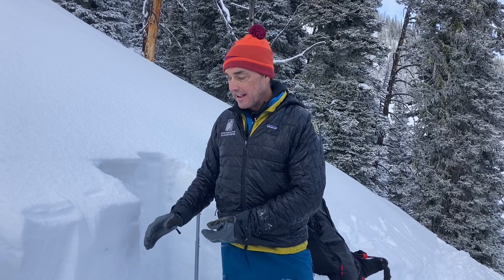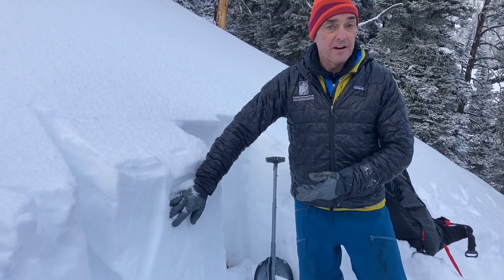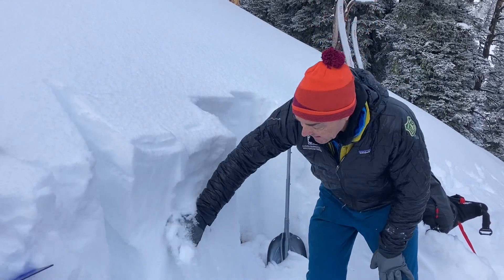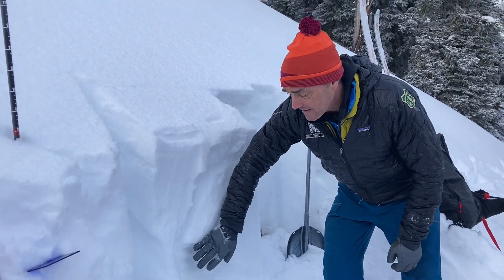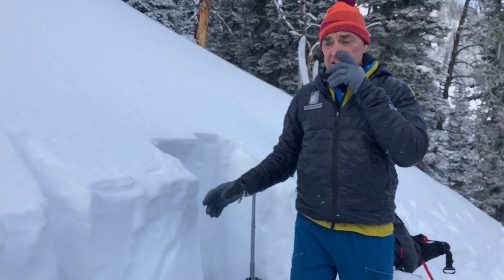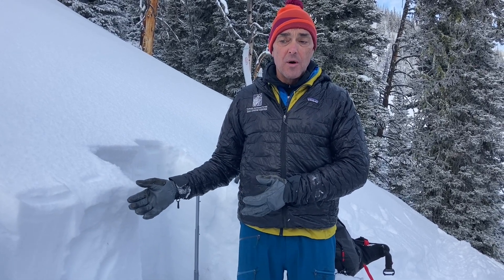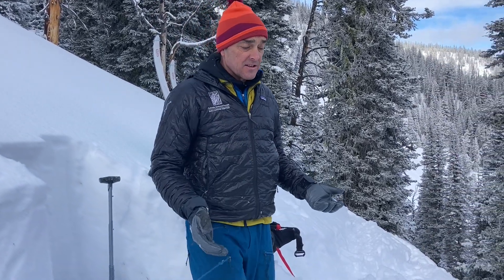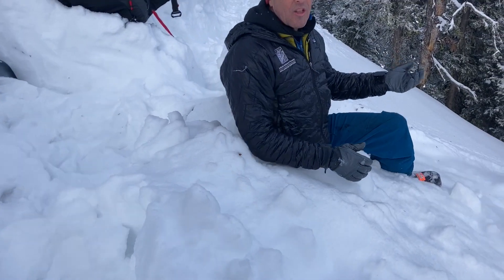Weak Snow on Mt. Wheeler, N. Gallatin Range - 25 Jan 2022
Doug Chabot of the GNFAC discusses the shallow, weak snowpack on Mt. Wheeler. Much of the rest of the northern Gallatin Range has a deeper and stronger snowpack.